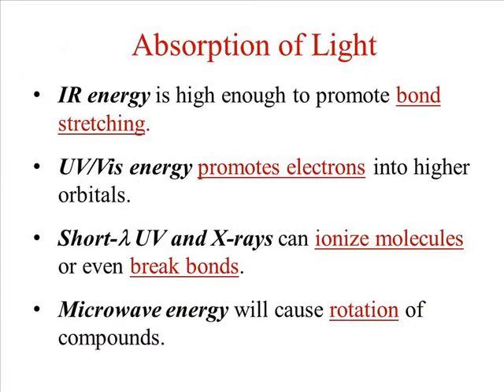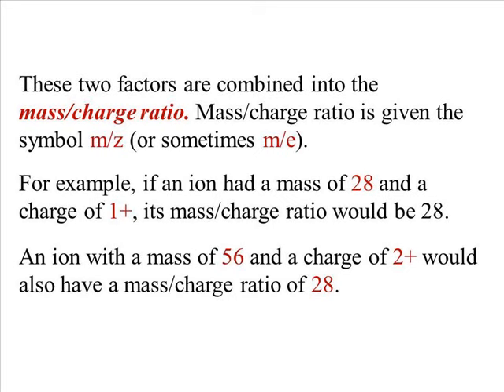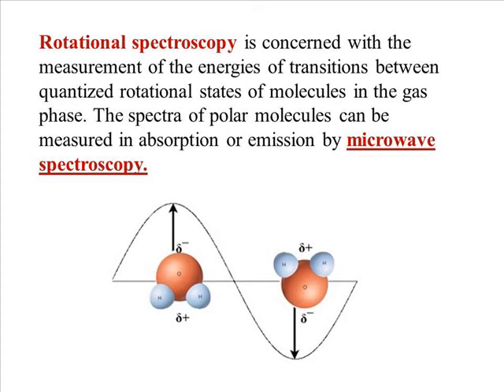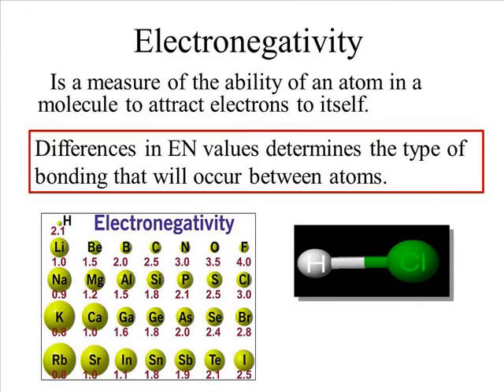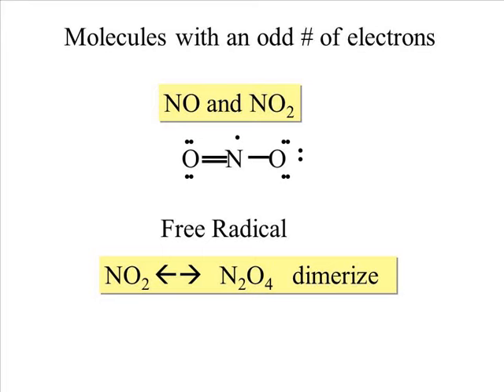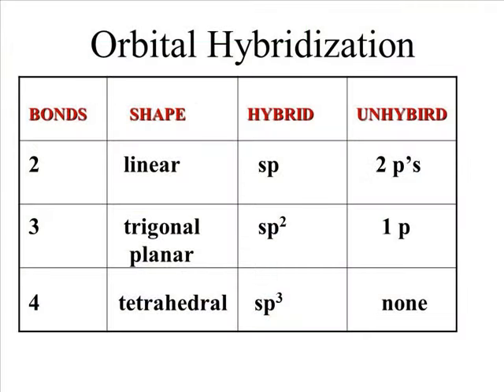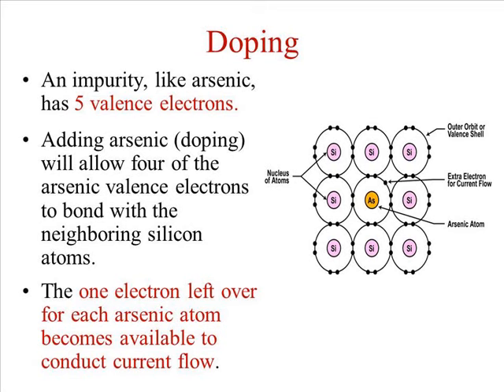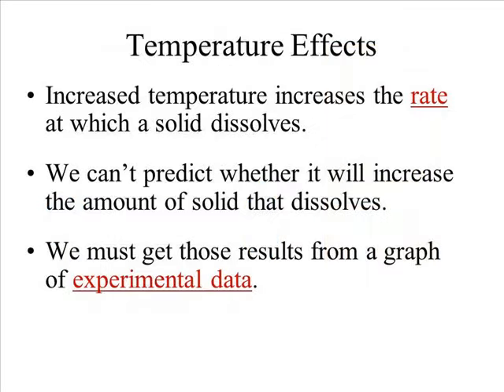AP Exam Review Atomic Structure and Bonding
AP Chemistry Exam Review for Atomic Structure and Bonding